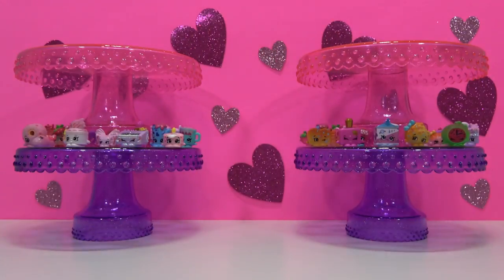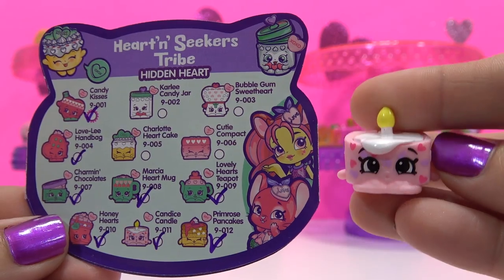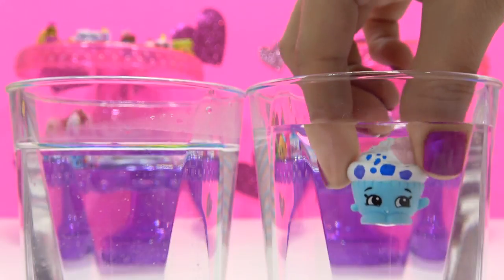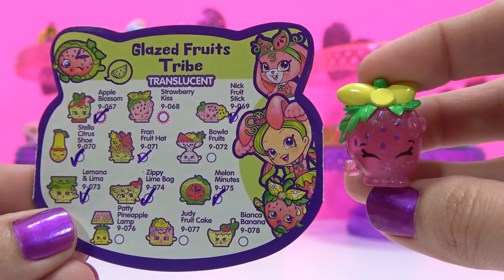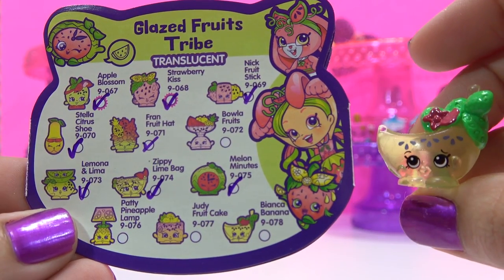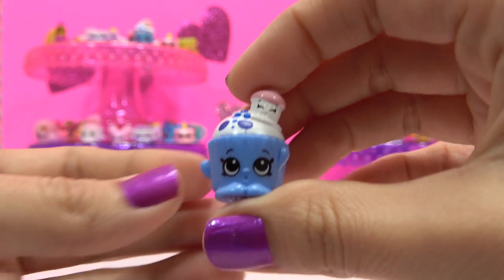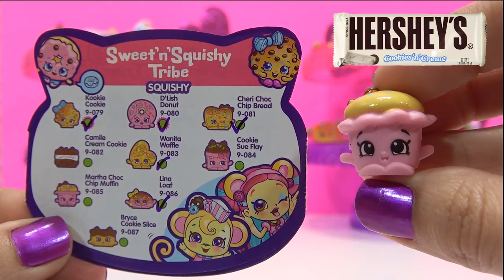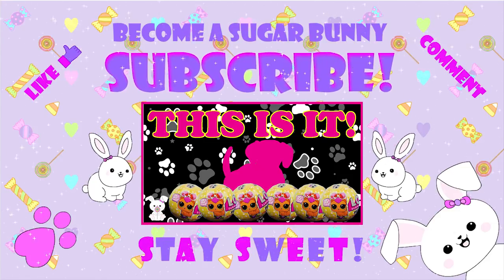NEW!!! Shopkins Season 9 WILD STYLE 20 Packs!! Part 2 |SugarBunnyHops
Shopkins Season 9 Wild Style Collection is here!  I have six 20 packs to open, and each comes with a tattoo sheet! I'll be doing this in three parts, opening two each video, and showing you exactly what you get in each one so you can pick which ones you need to help complete your collection!  This is my favorite season by far, Wild Style brought us exactly what we want... UNICORNS!!! (and bunnies too!)

If you had fun and enjoyed this video, pretty please, with sugar on top, click that LIKE button!

I'd love to hear from you Sugar Bunnies!  Comment and tell me what you want to see.  DIY videos?  Toy Openings?  Video games?  Playtime?  I have so many things coming up with LOL Surprise, MLP My Little Pony, LPS Littlest Pet Shop, Shopkins, Num Noms, Pikmi Pops, Hatchimals, Disney, Princess, Barbie, Lego, Playdoh, Minecraft, Roblox, Plants VS Zombies, Pokémon, and so much more!

Some things I personally like and LOVE, CANDY, BUNNIES, horses, unicorns, PURPLE, THUMPER, rainbows, glitter, ANGEL WINGS, and DACHSHUNDS.  I also love getting pictures!  If you send me a drawing, I'll put it in a video!

Hop on over and check it out!

Remember Sugar Bunnies, STAY SWEET!